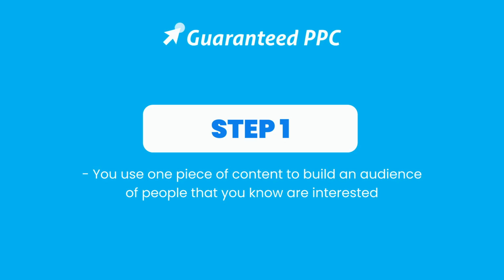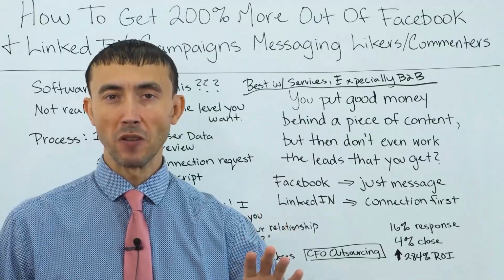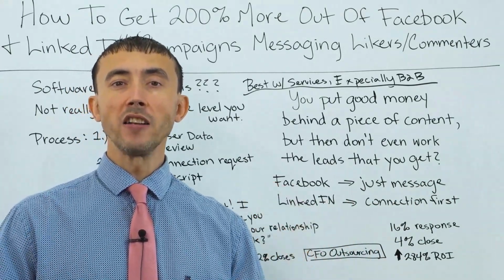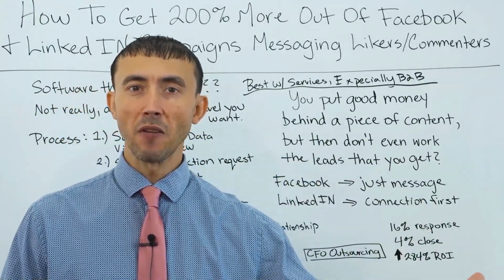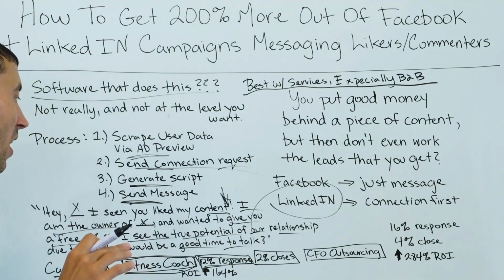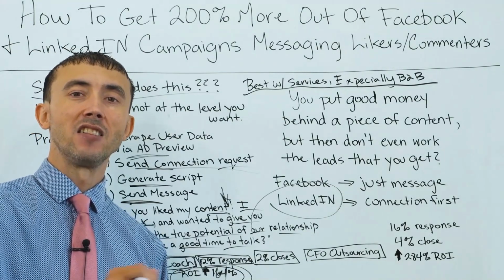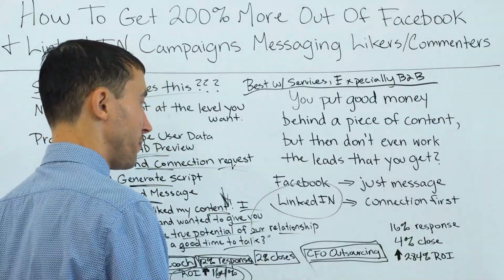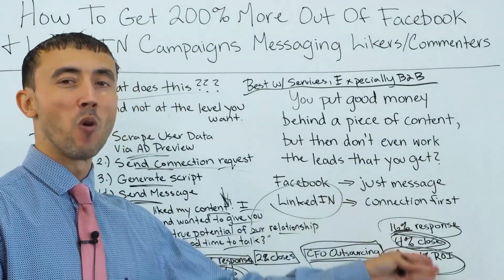How To Get 200% MORE Out Of Facebook & LinkedIN Campaigns Through Messaging Your Likers & Commenters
Most Facebook & LinkedIN advertisers throw away half of their ad campaigns potential by not following up with the people that are actually liking and commenting on their Ads 👍💬.

I show you how to do this directly to get as much as 3X more sales than you started with for your brand! 📈🔥

It’s easy as pie to do 🥧, and can even be automated! 🤖✨ See how!

Timestamps:
00:00 Boost Business: How This Method Works For Services
02:10 Boost Sales: Target Engaged Audiences on LinkedIn & Facebook
08:26 Boost Engagement: Proven Message For Your Content
17:53 Boost Ad ROI: The Secret Fitness Coach Strategy
19:55 Stop Employee Theft: Protect Your Business Finances!
21:46 B2B Sales: Turn Comments into $125K in Revenue
22:23 Boost Shovel Sales: Turn Comments Into Customers!